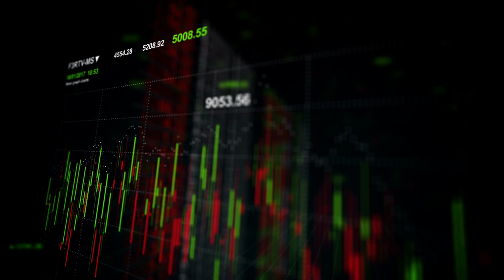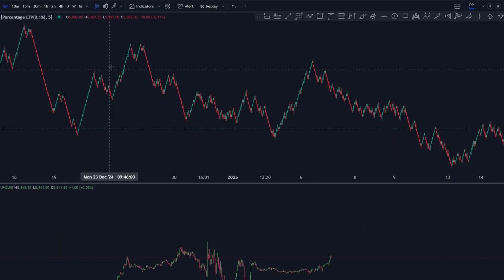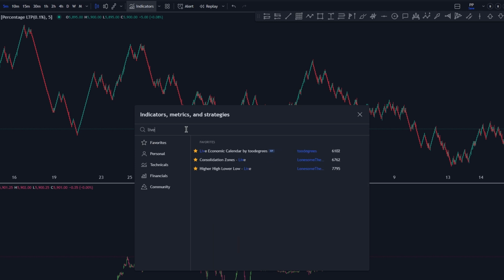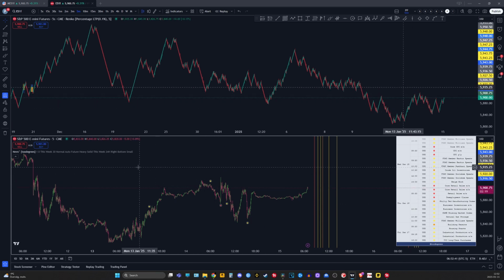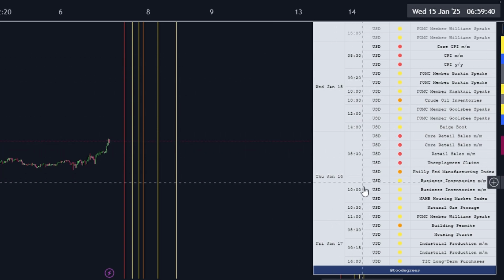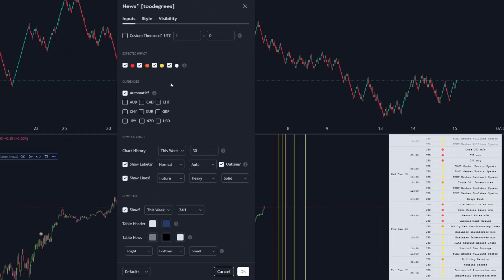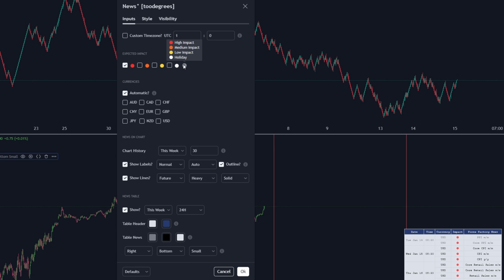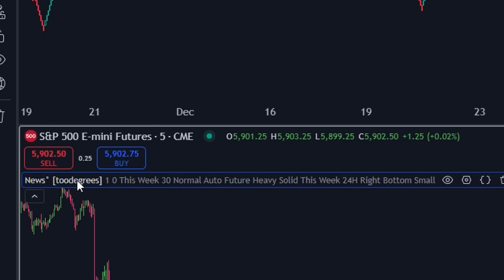Never Miss Trading News! - Live Economic Calendar by Toodegrees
This Tradingview indicator, helps you keep track of important economic events directly on your chart!

News events often cause periods of high volatility.  Which you may want to trade, or avoid. Never miss a news event again, with this simple but powerful indicator.

Please check out Toodegrees other indicators on Tradingview, and show some support and appreciation for all the amazing and free indicators Toodegrees creates for the community!